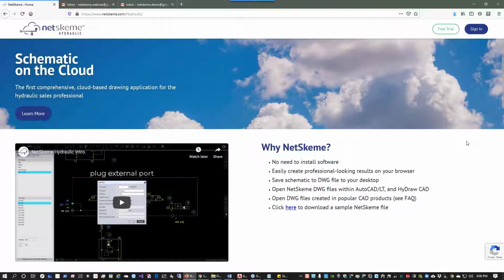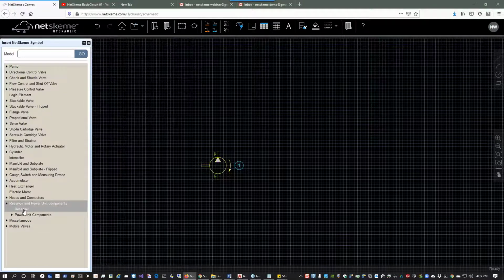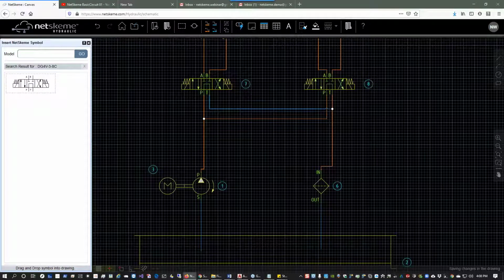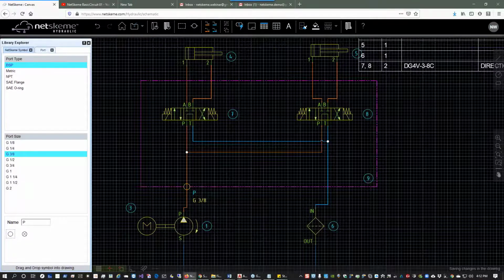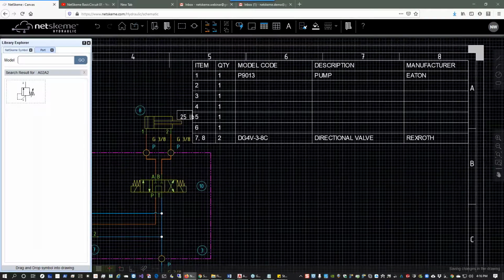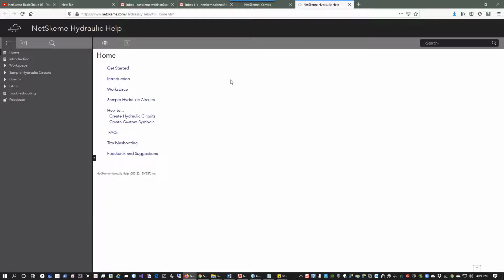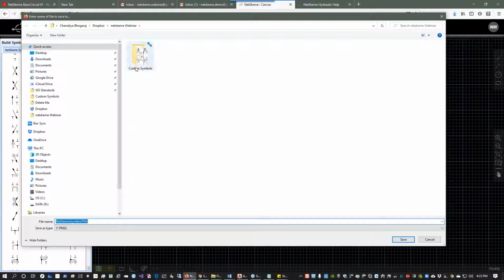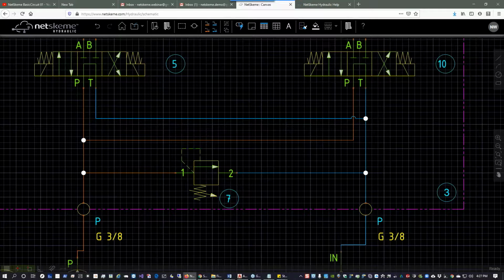NetSkeme Hydraulic Walkthrough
In this previously recorded webinar, walk through the sign-up process to get started with NetSkeme hydraulic and begin making your hydraulic schematics on the web. Continuing in the later section of the webinar, watch as a hydraulic schematic is created by dragging in symbols and dropping them into the drawing. You can search for symbols given a model code or find them by looking through the folder structure in the library. Properties can be assigned to symbols that will later be utilized to create an automatic Bill of Materials. Intelligent connection line behavior makes for easy schematic creation by selecting the two ports to connect and receiving an automatic connection line between the two. Saving the drawing has never been easier with the DWG file format and can even be brought back into NetSkeme later for easy schematic editing on the cloud. Additionally, find guidance on how to create custom symbols that can later be added to the drawing. Sign up for your free 30-day trial and begin creating hydraulic circuits on the web here: In this video, go through a step-by-step walkthrough on how to create a basic hydraulic circuit on the cloud using NetSkeme hydraulic. Simply pull in the symbols from the library explorer on the right, manipulate the symbols by rotating or flipping the symbols, and then make your connections. Assigning properties to your symbols will make for an easy Bill of Materials to be automatically generated as well. To get more practice making hydraulic circuits on the web, sign up for a free 30-day trial